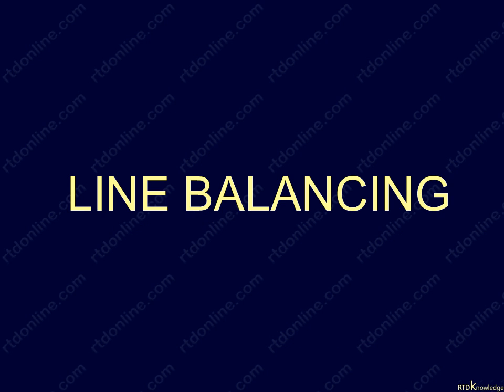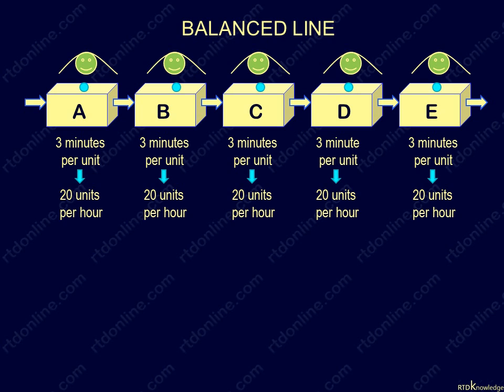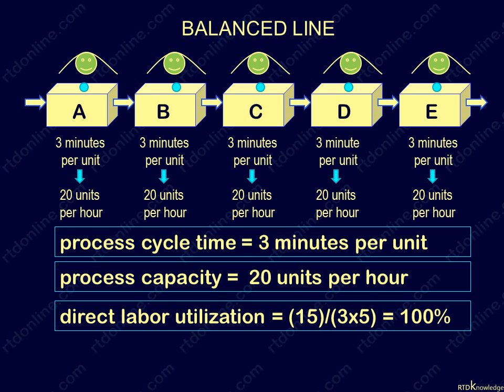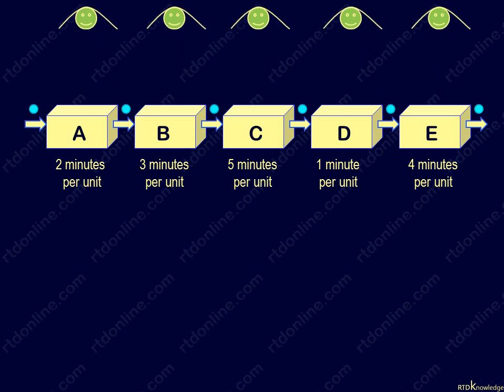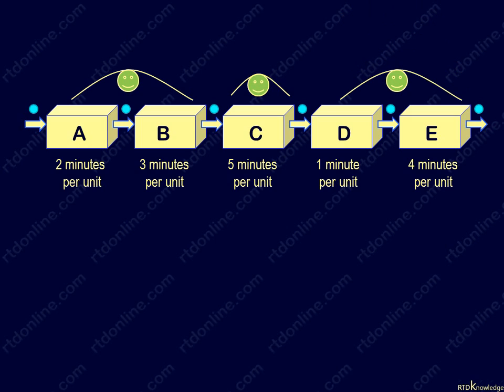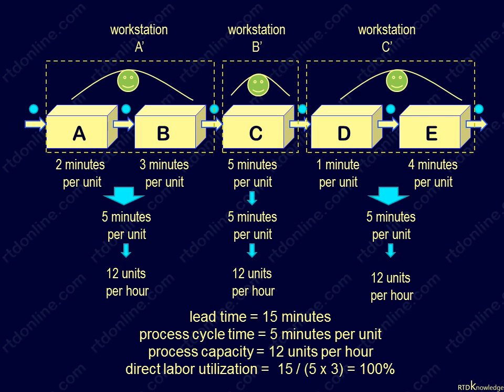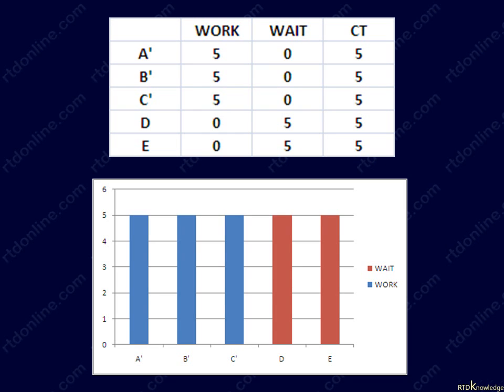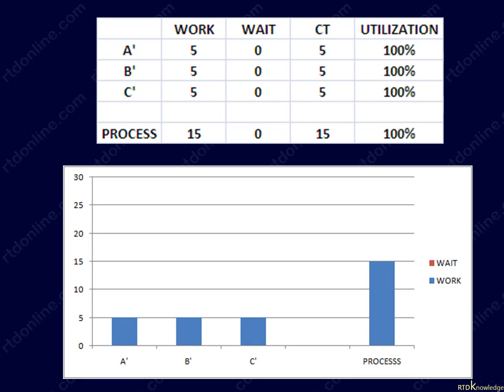How to rightsize the right way with line balancing